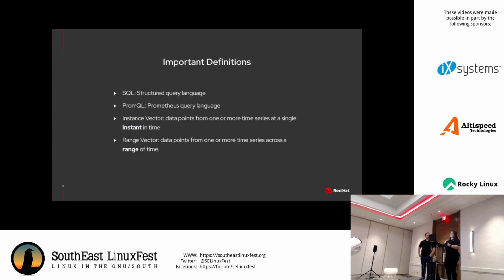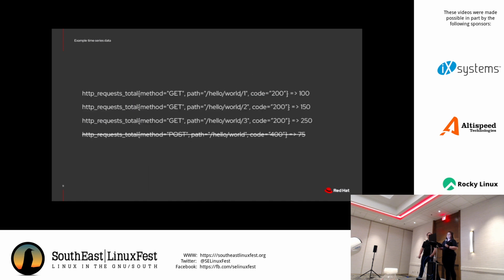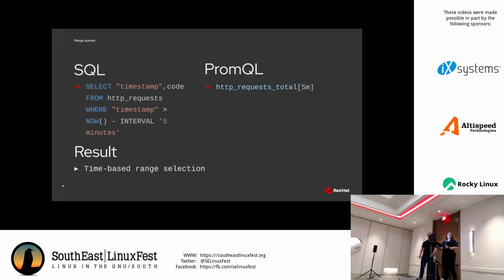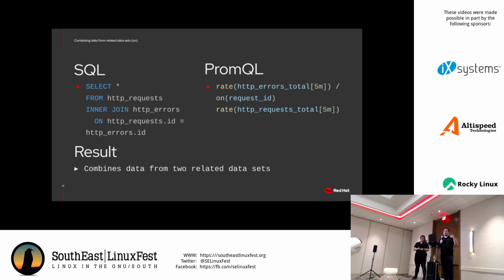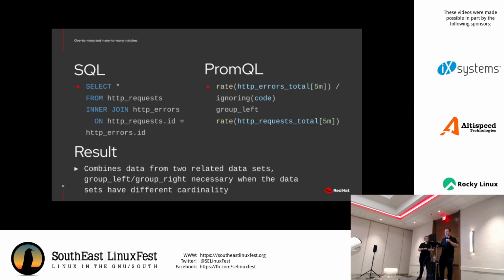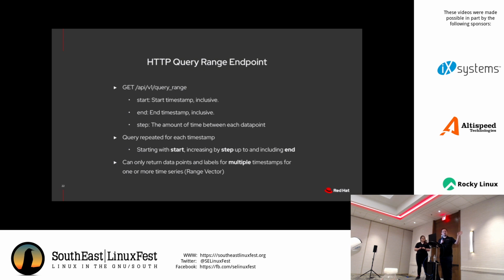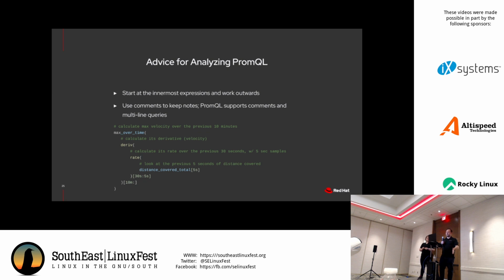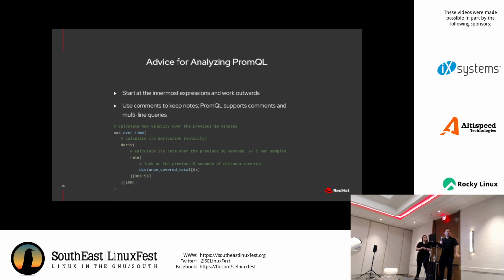Kevin Howell and Lindsey Burnett - Taking SQL to the PromQL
2023 SouthEast LinuxFest; Prometheus is a popular and ubiquitous monitoring tool in the Cloud Native ecosystem. However learning to
interact with Prometheus is quite challenging. By using SQL and relational database concepts those with prior
SQL knowledge can jump-start their journey into observability with Prometheus.